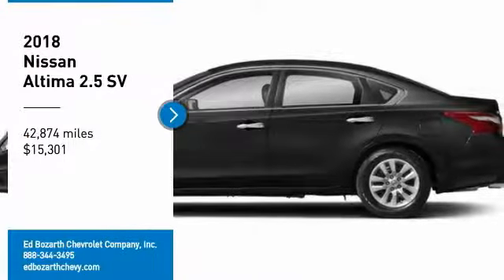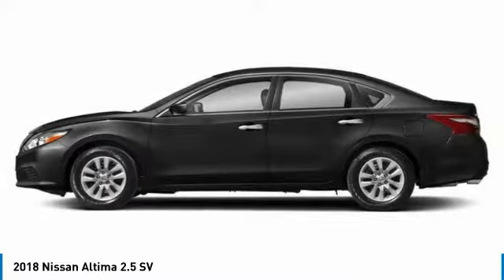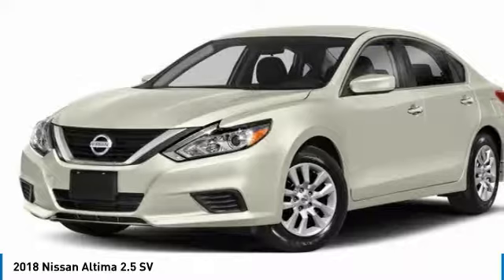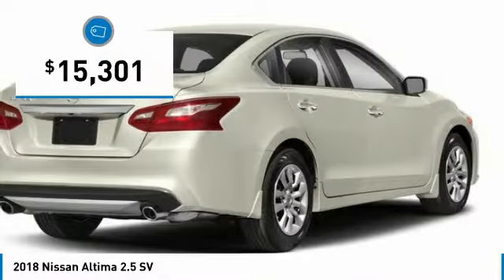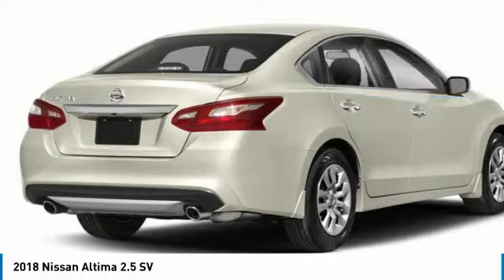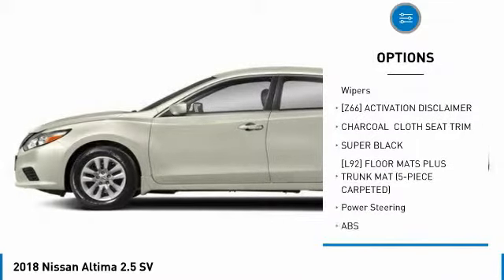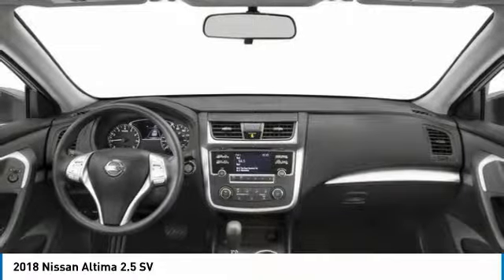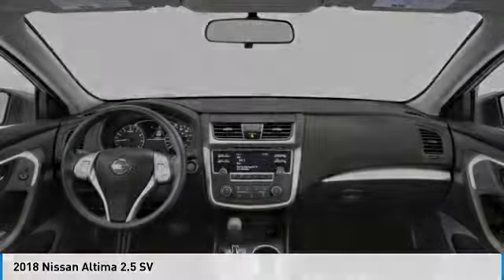2018 Nissan Altima P27164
2018 NISSAN ALTIMA Aurora, CO
Stock# P27164

Looking for the right car? Today could be your lucky day. With 42874 miles, this Super Black, 2018 Nissan Altima equipped with Variable transmission could be yours. Request more information and set up a test drive right away.